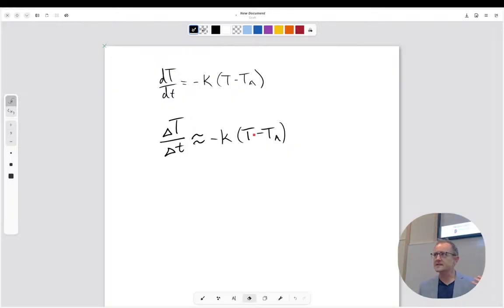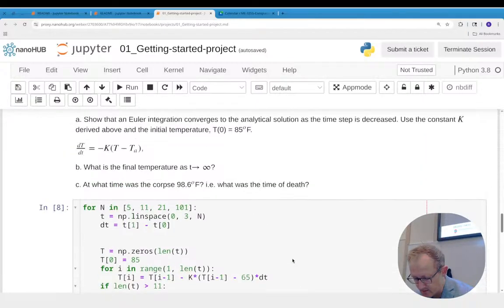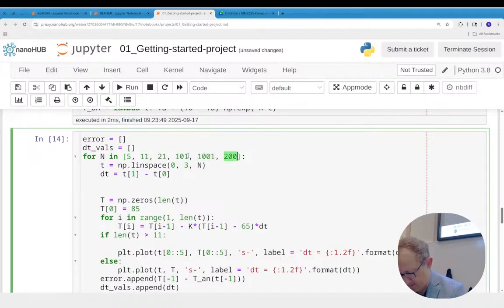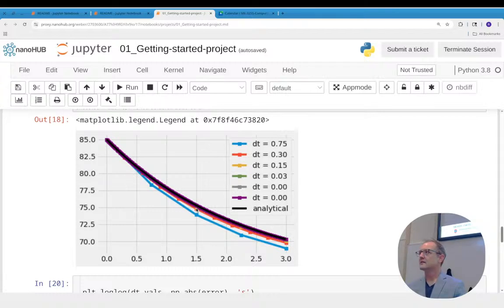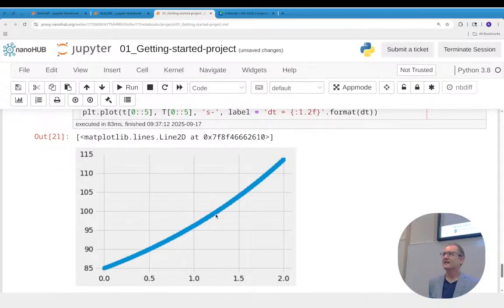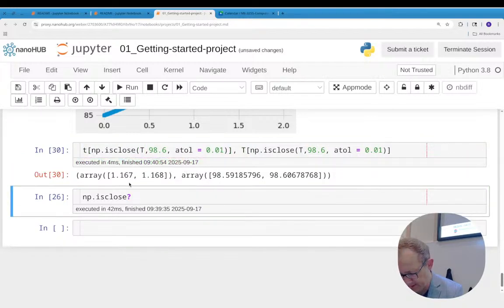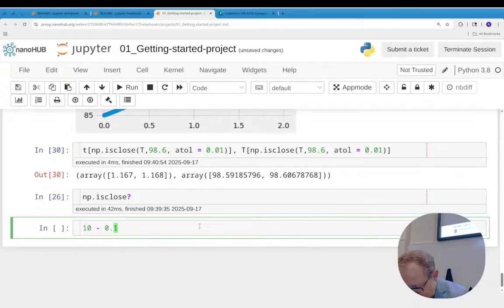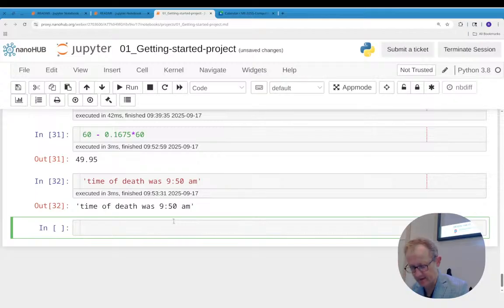ME3255 - Fall 25